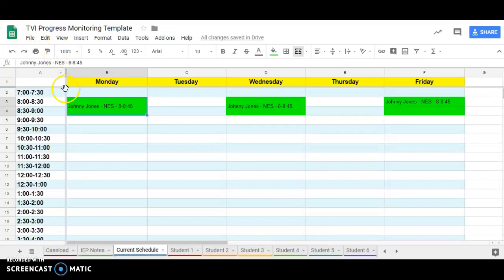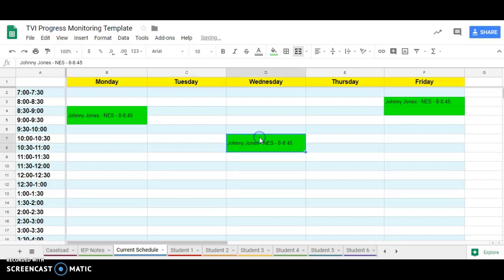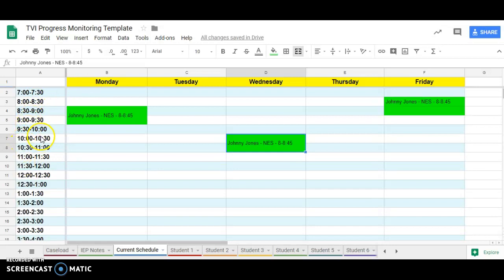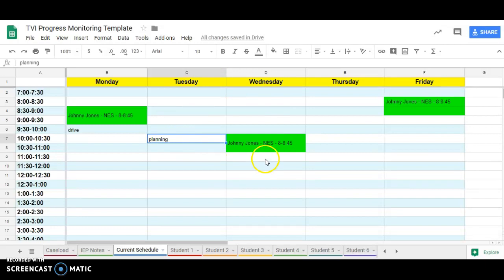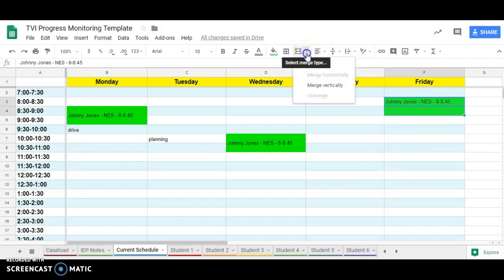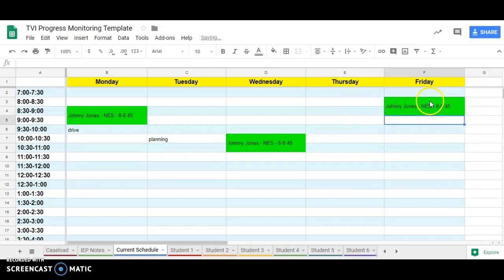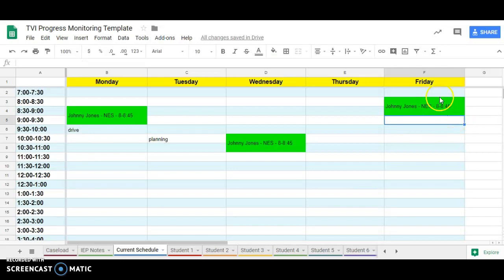Organizing with Google Sheets - Set Your Schedule